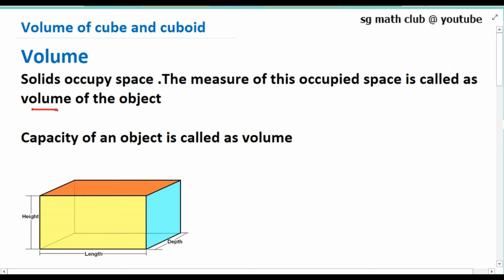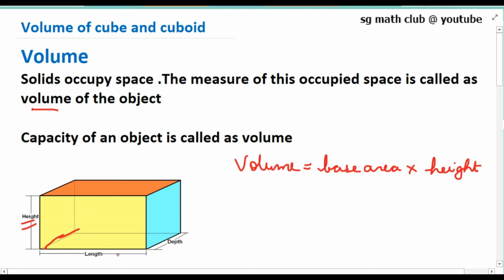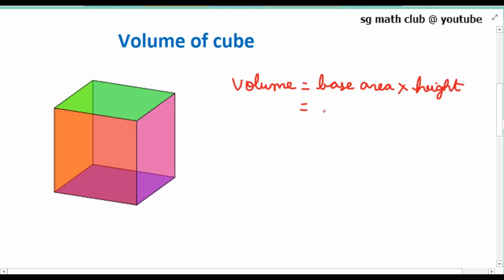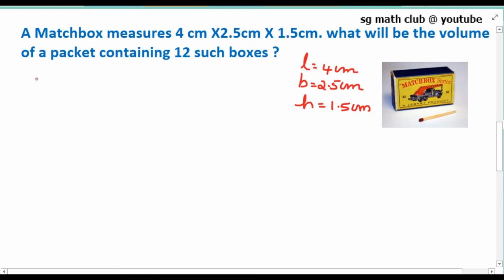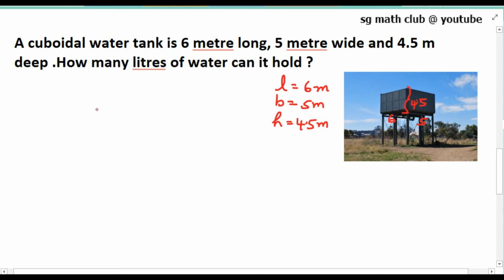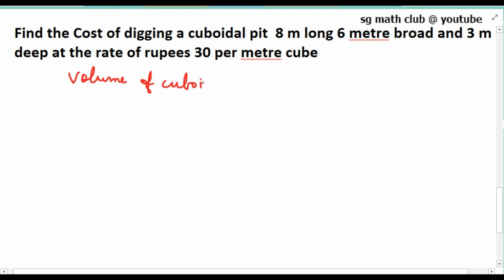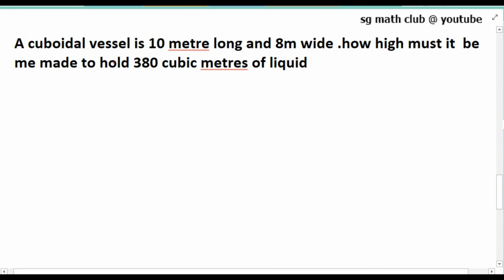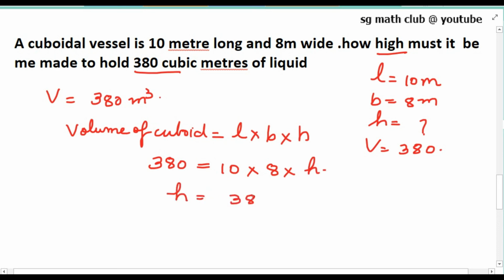Surface area and volume class9 CBSE - Volume of cube and cuboid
Volume of cube and cuboid(Derivation)